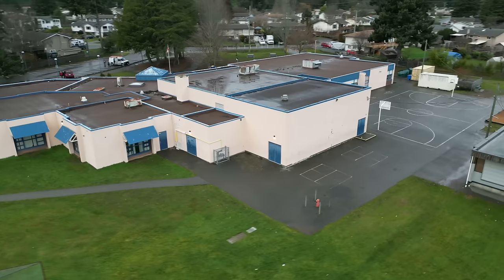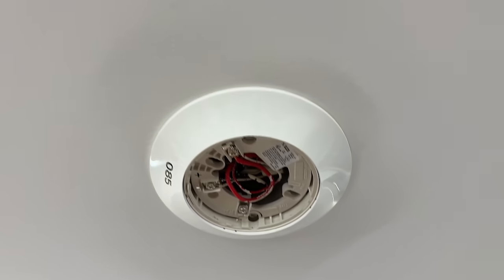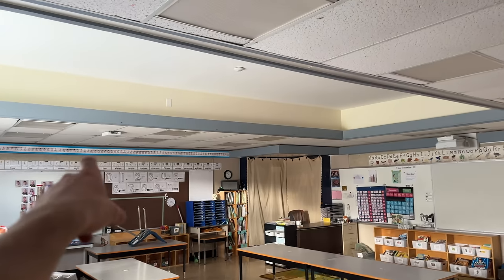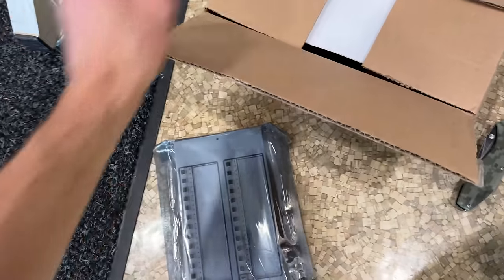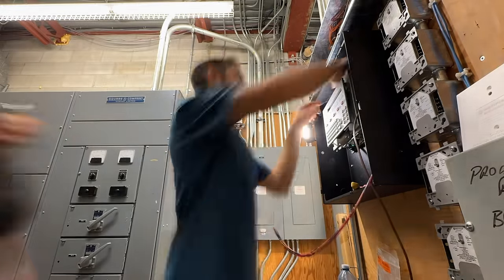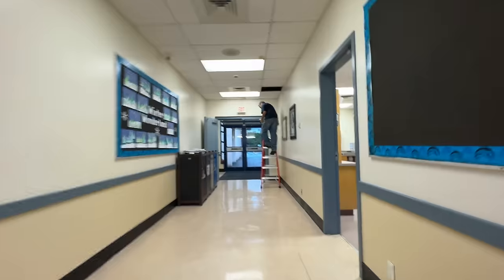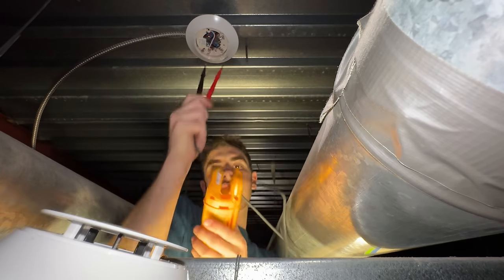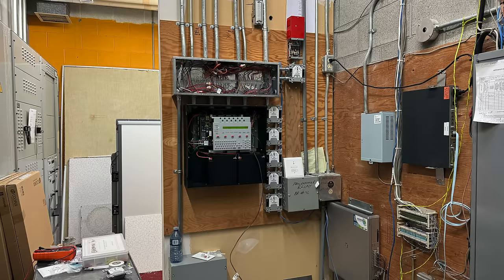Replacing fire alarm system at elementary school. Full addressable replacement day #3/4